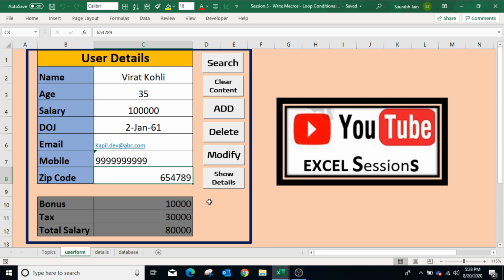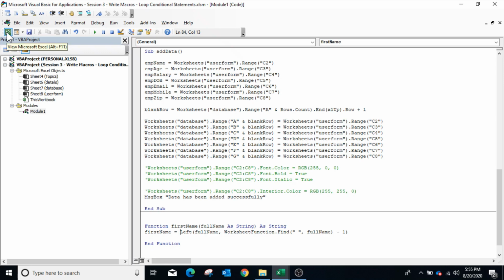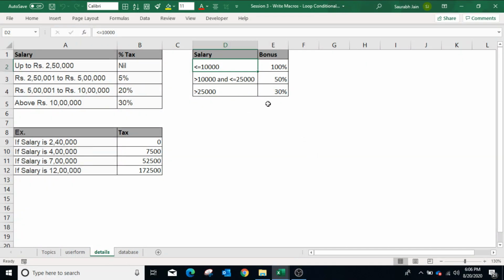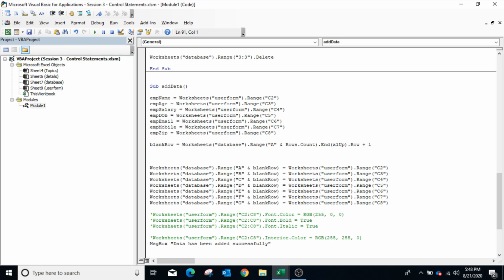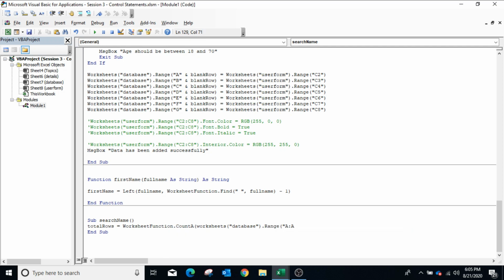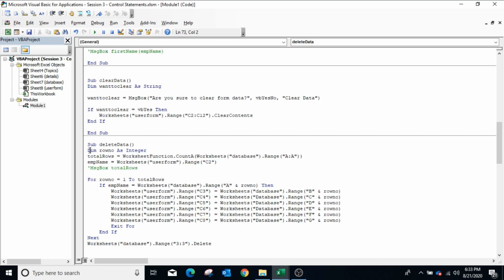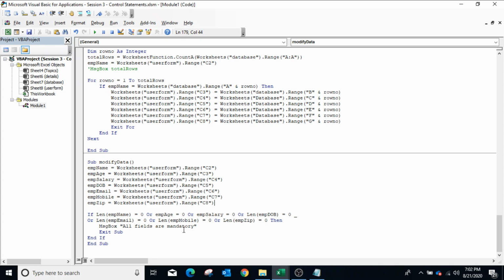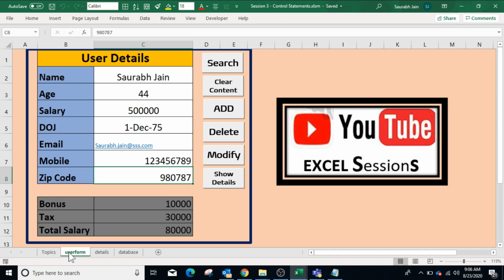Learn EXCEL VBA - Session 3/ Conditional Statement Loops in VBA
This Video covers following topics:
1. Functions in VBA
2. Custom functions in VBA
3. VBA & Worksheet function
4. Message box function
5. Logical operators
6. Comparison Operators
7. If then Else statement
8. Select Case statement
9. Exit Sub/ Exit For
10. For Next loop
11. strComp function